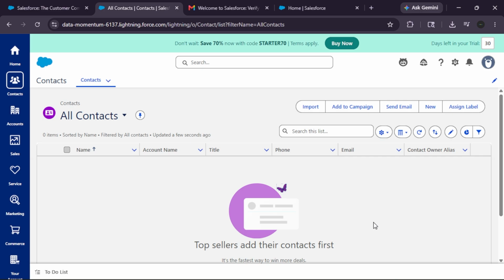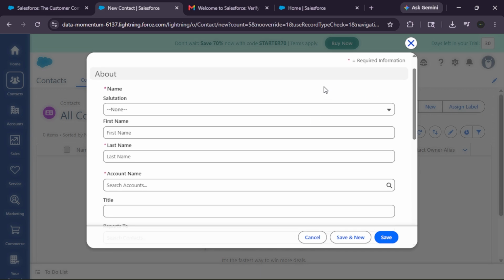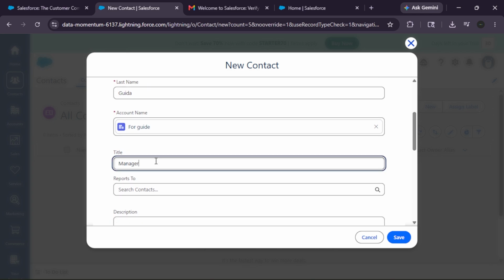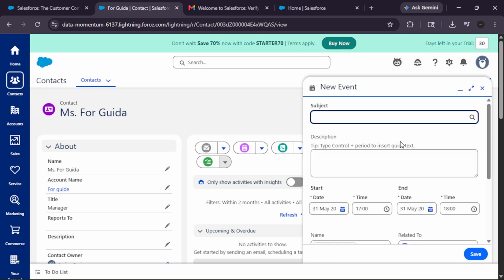How To Manage Contacts in Salesforce [2026 GUIDE]